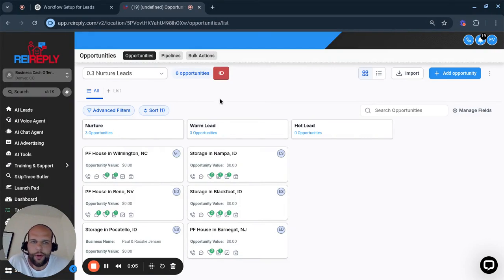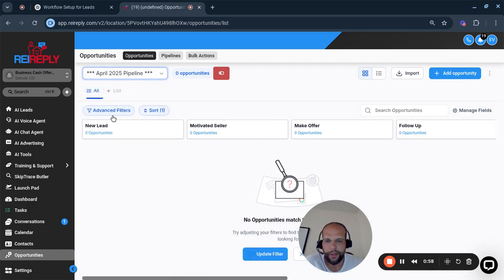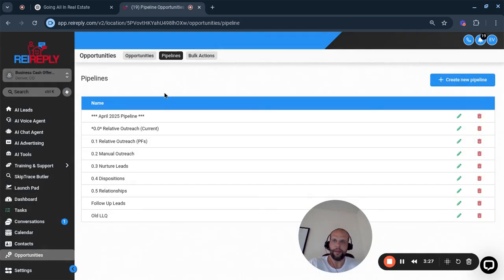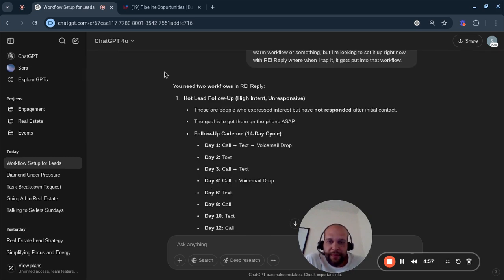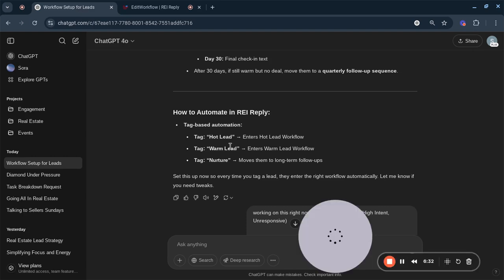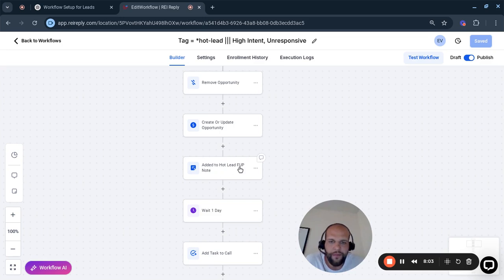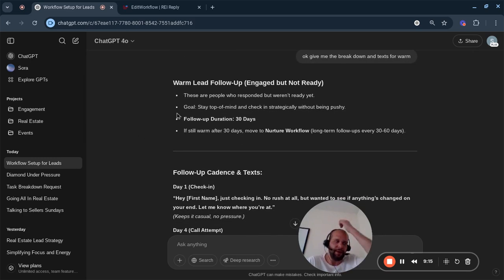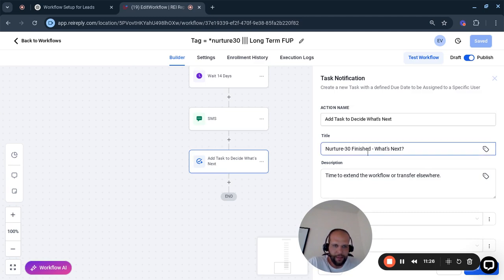🚀 Setting Up Automated Follow-Ups for Real Estate Leads | AI + REI Reply Workflow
Struggling to keep your leads organized and follow up consistently? In this video, I show you how I set up automated workflows using ChatGPT + REI Reply to streamline lead follow-ups.

✅ Hot, Warm, and Nurture Lead Follow-Ups
✅ AI-Powered Text & Call Automation
✅ How to Keep Leads Engaged Without Wasting Time

This system saves me hours, ensures no lead slips through the cracks, and keeps my pipeline moving towards closed deals. If you’re tired of manual follow-ups and want a smarter way to convert leads, watch this now!

📌 Drop a comment if you have questions or need help with your own setup.